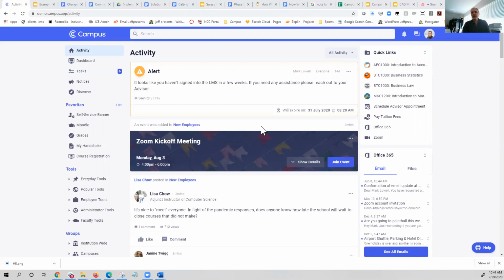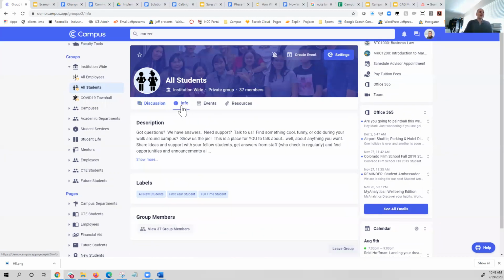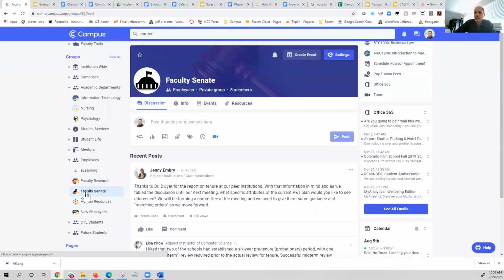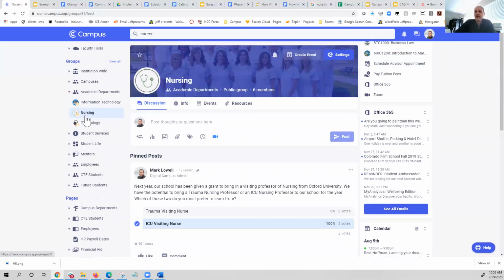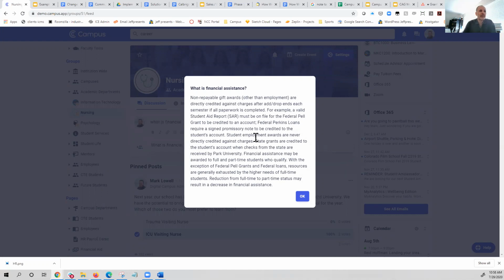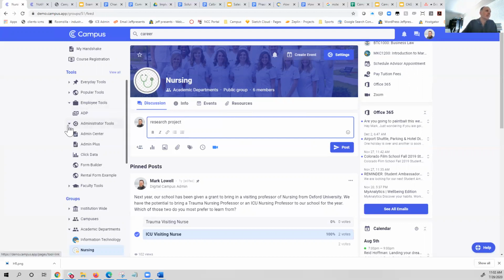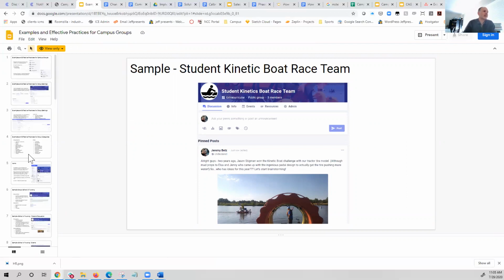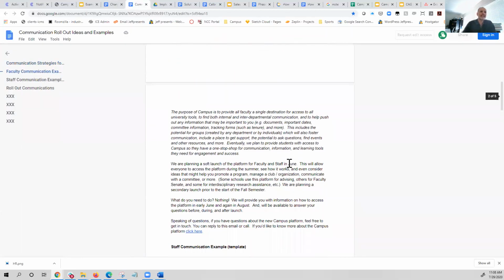Groups Showcase - The Art of the Possible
A brief video describing various ways institutions use Groups in the Campus platform to build and engender community.